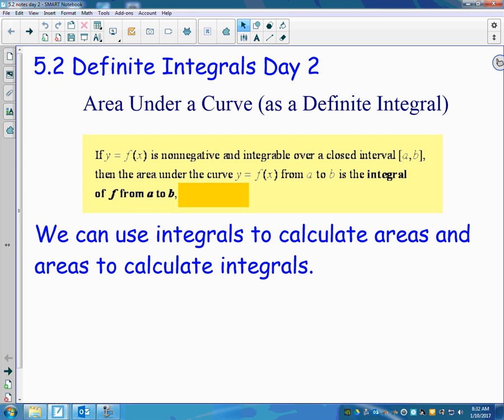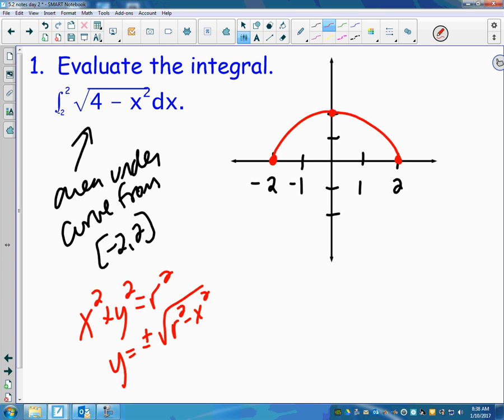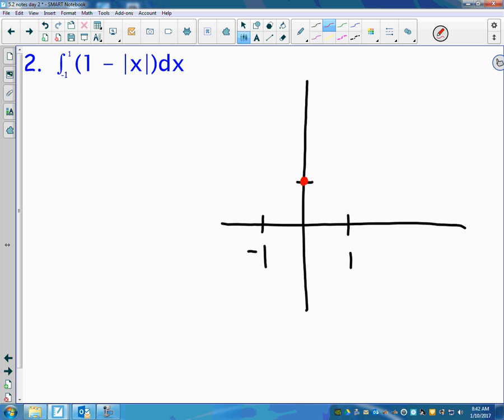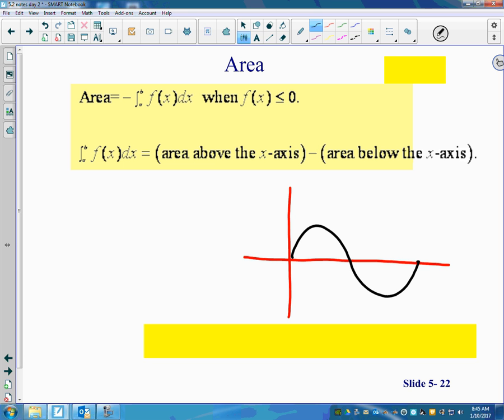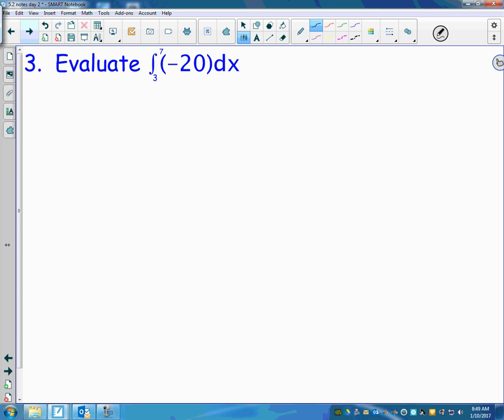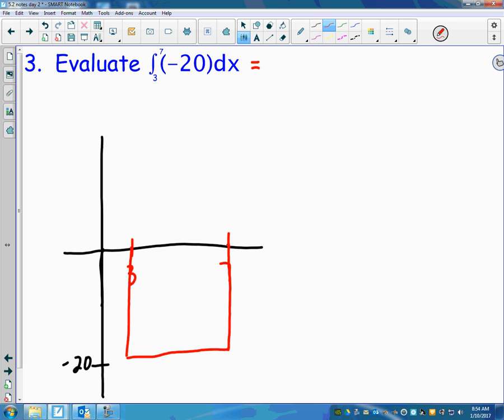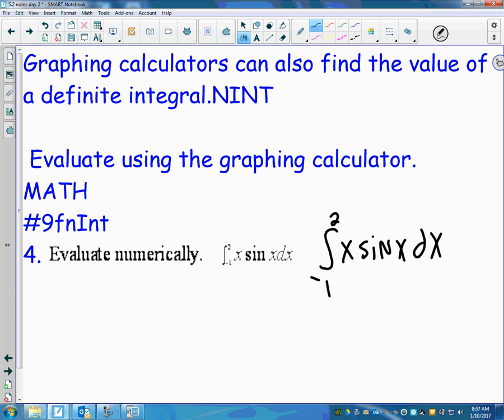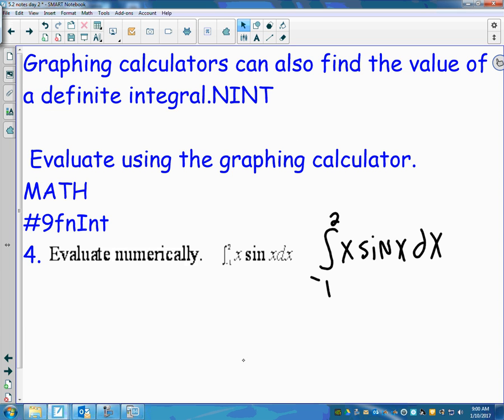5 2 Day 2 ap calculus